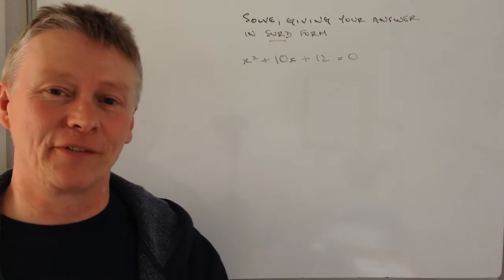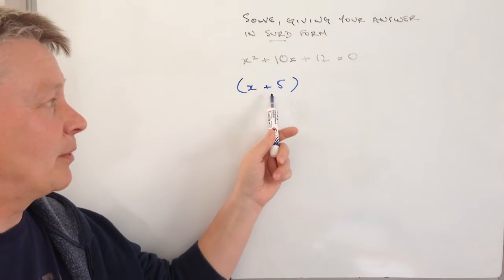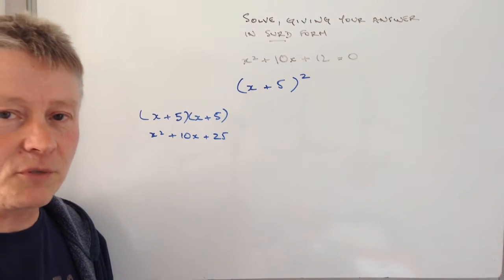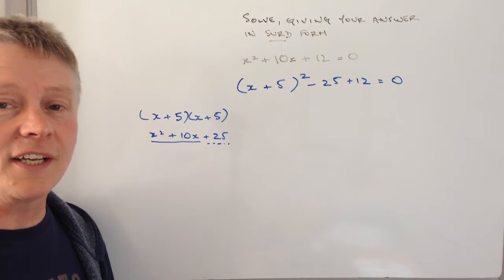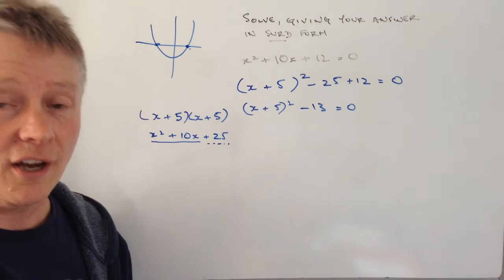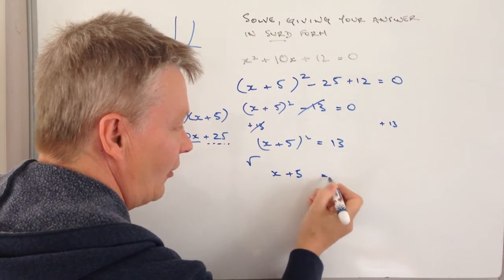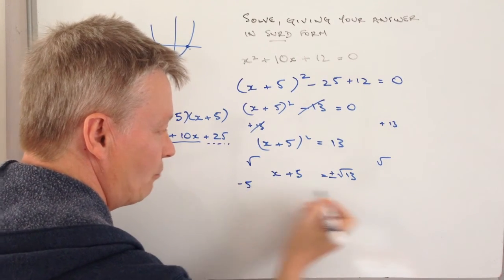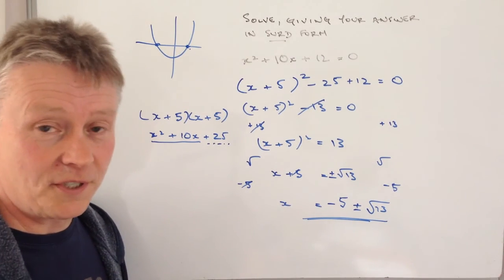Complete the square - solving in surd form GCSE maths question level 8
This video is all about how to complete the square and forms part of the playlist on completing the square. I've also added it to the playlist on GCSE mathematics higher revision.

This question is aimed at around level 8 GCSE maths:

Solve, leaving your answer in surd form, xsquared + 10x + 12 = 0.